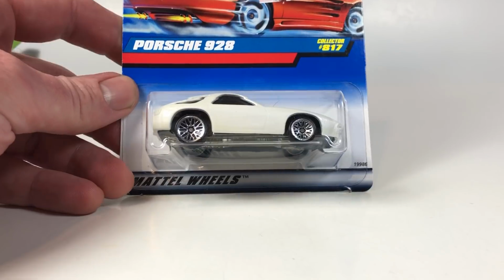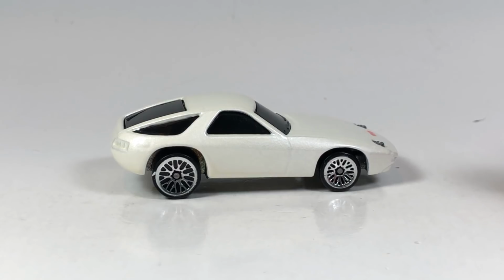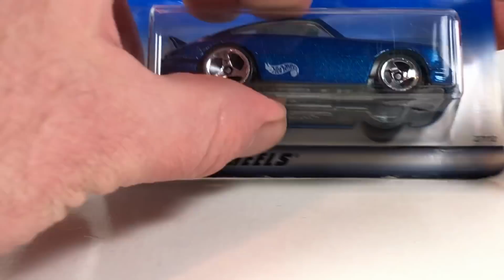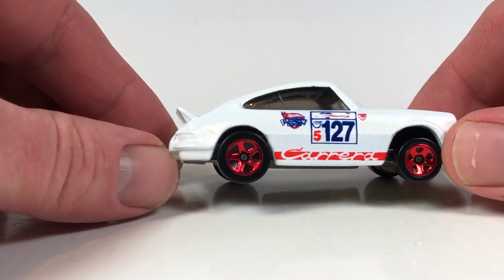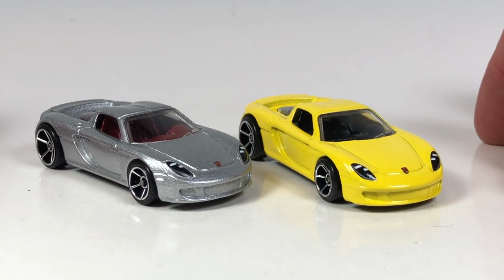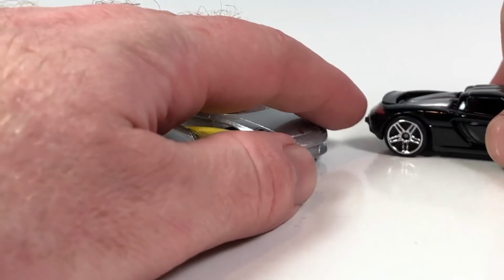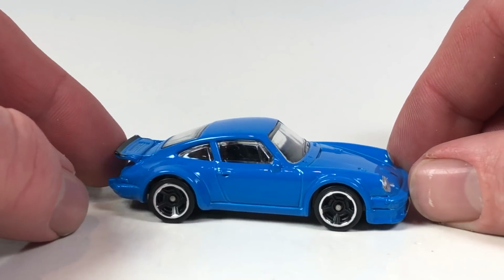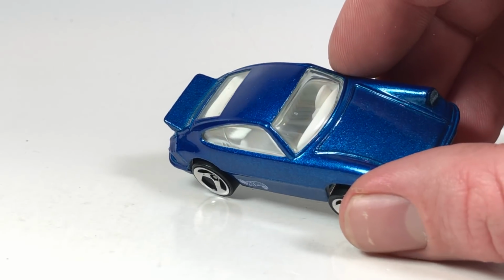10 Car Tuesday - Porsche Hot Wheels